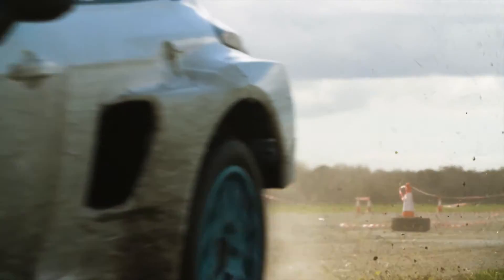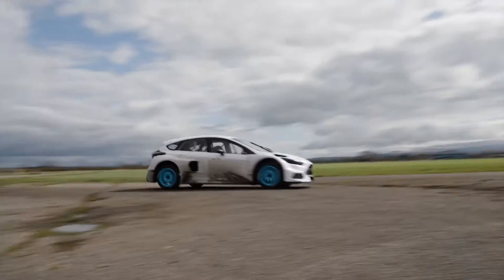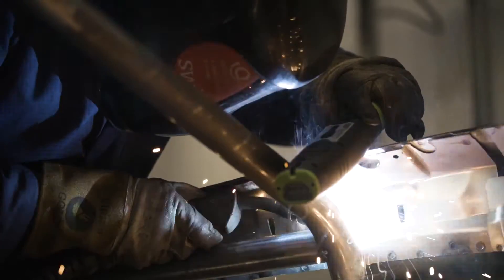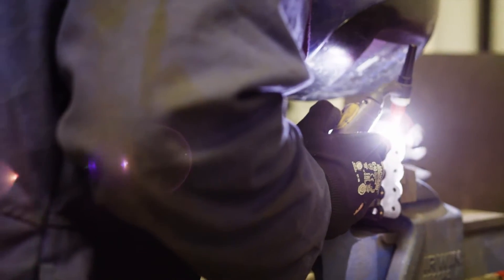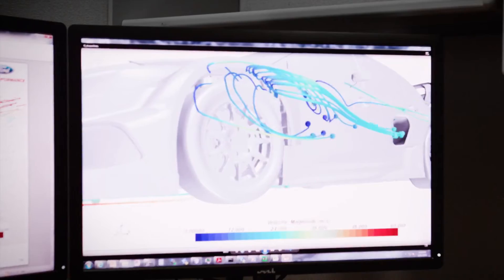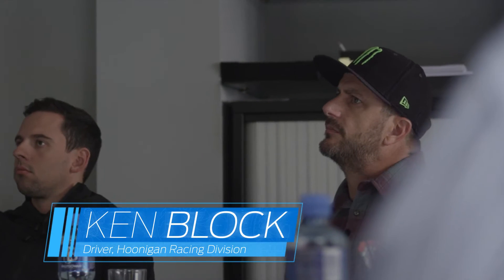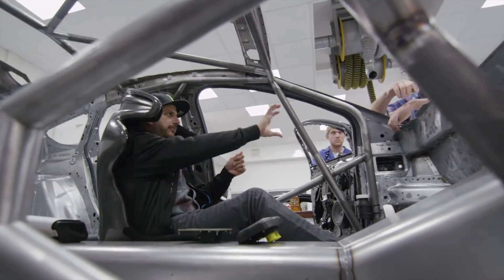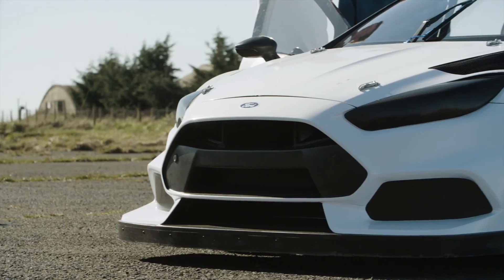FORD FOCUS RS RX: BEHIND THE SCENES - Episode 1 - Design and Development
The Ford Focus RS RX was designed to be the ultimate rallycross vehicle in the FIA World Rallycross Championship. Collaborating with UK-based M-Sport and Hoonigan Racing Division, Ford Performance engineers implemented the same high-tech instruments and procedures used on production vehicles to develop the Focus RS RX for competition.

The first of a four-part documentary, episode one of “Project RX” highlights the design and development of the vehicle between Ford Performance headquarters in Dearborn, Michigan, and the M-Sport race shop in Cockermouth, England.